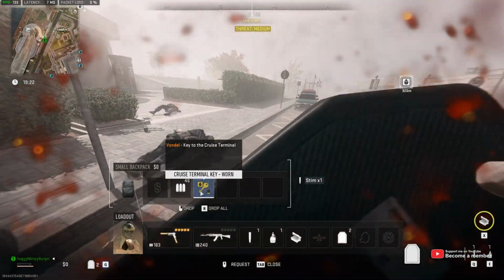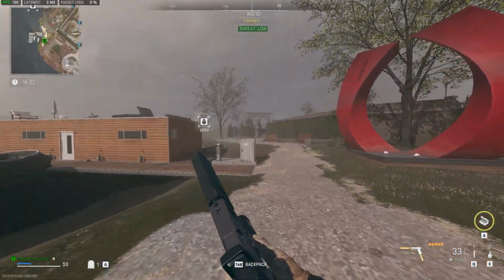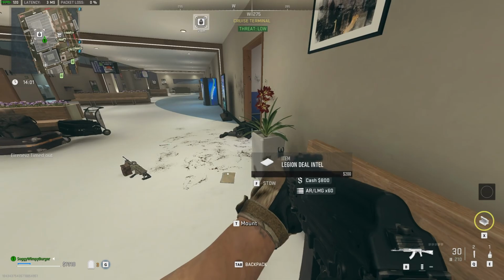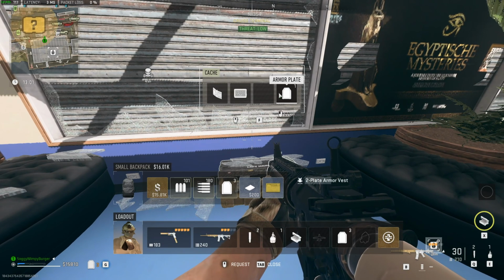Cruise Terminal Key | Location Guide | DMZ Guide | Simple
Have the Cruise Terminal Key in Warzone 2.0/DMZ Season 4 (Vondel)? This guide shows you where it is, as well as how to use it. It's super simple!